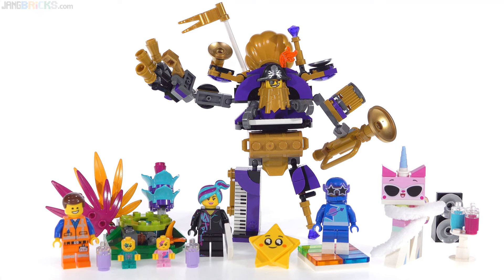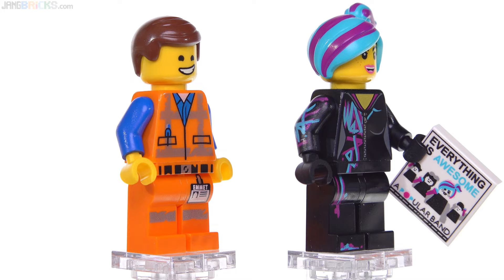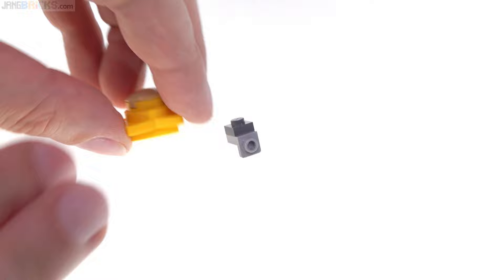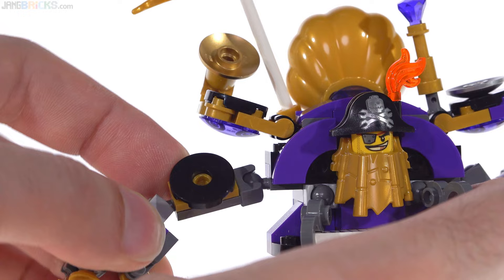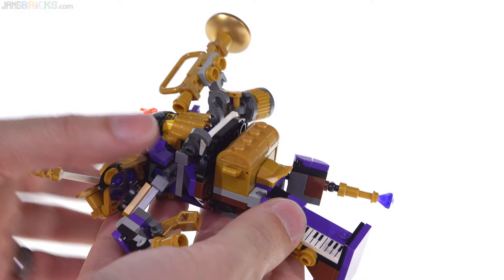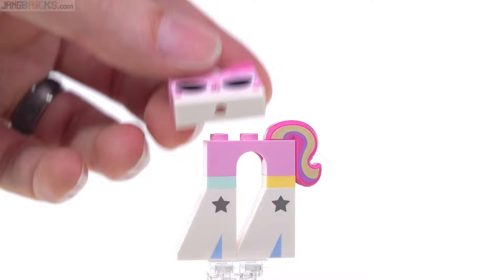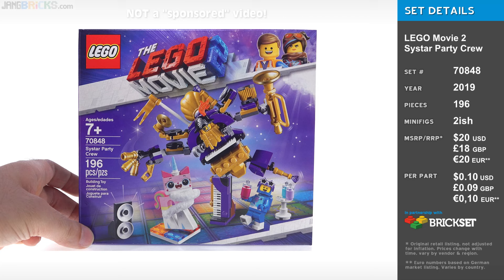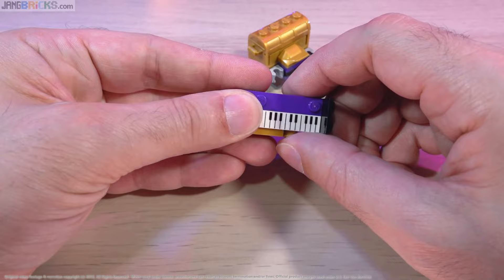LEGO Movie 2 Sparkle Babies & Systar Party Crew reviews ✨ 70847 + 70848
A look both of the smallest (and last ever?) LEGO Movie 2 sets, one featuring two Sparkle Babies and the other a fantastic new LEGO feather boa.